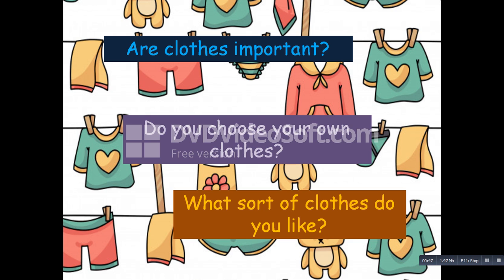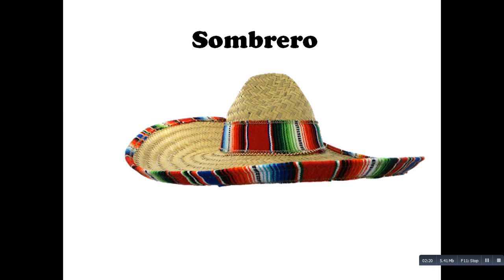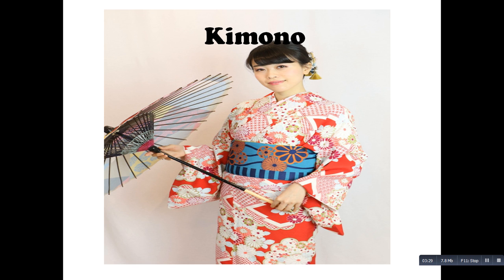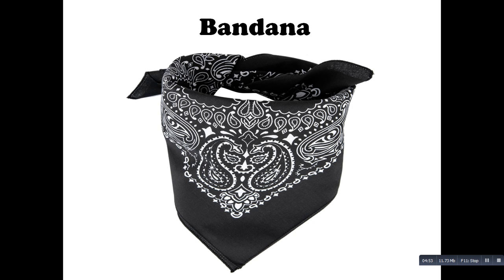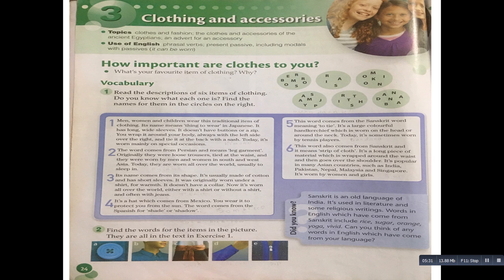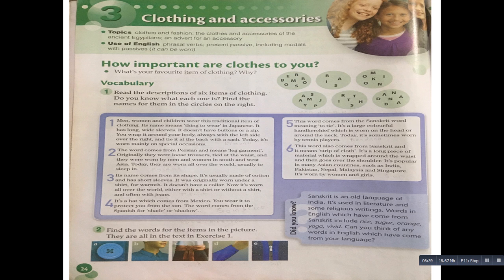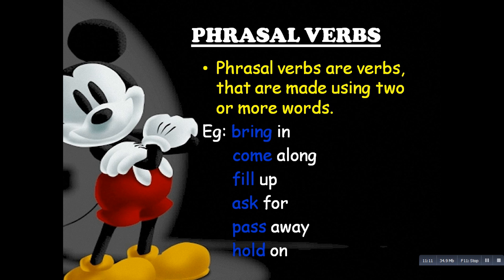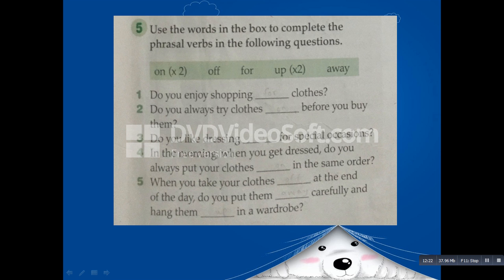LR.ENL.6.VID.Clothing_and_Accessories.GH.1 of 3.20201025